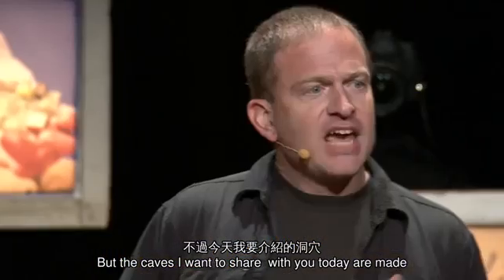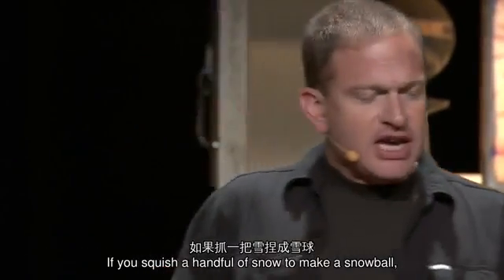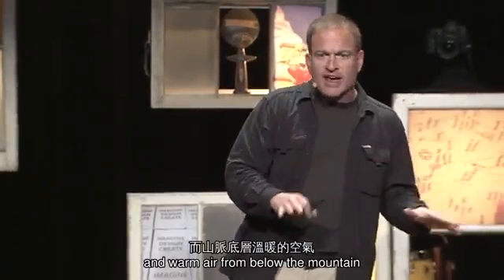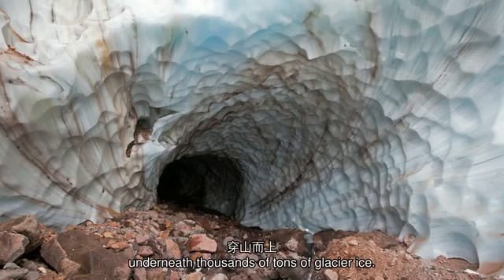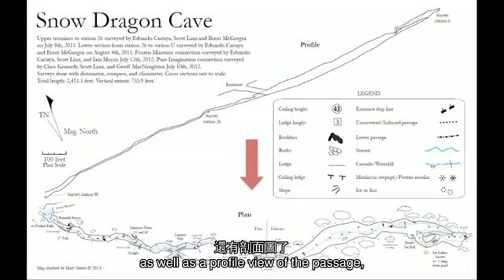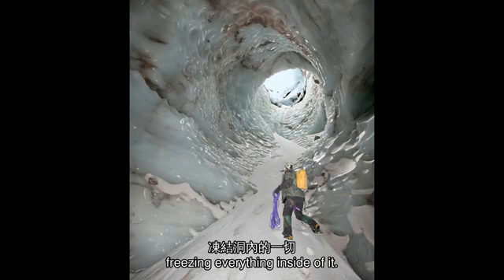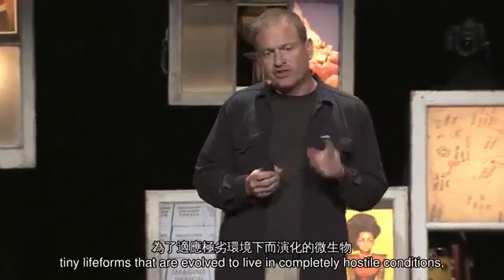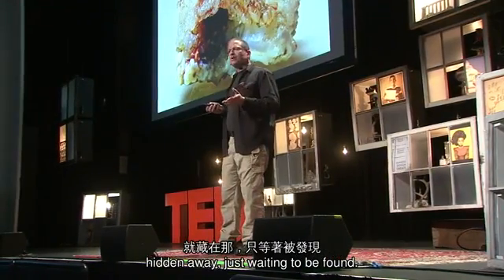TED 中英雙語字幕: 我在冰河洞穴的新發現